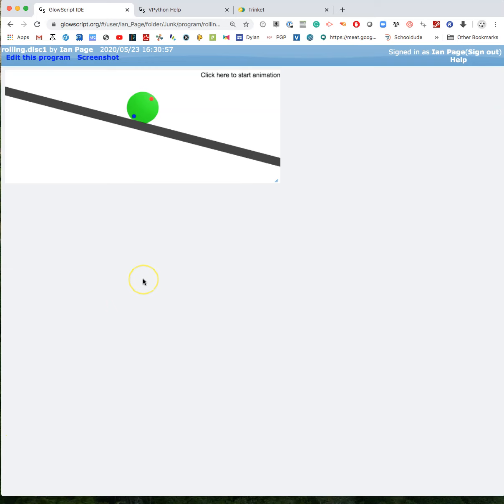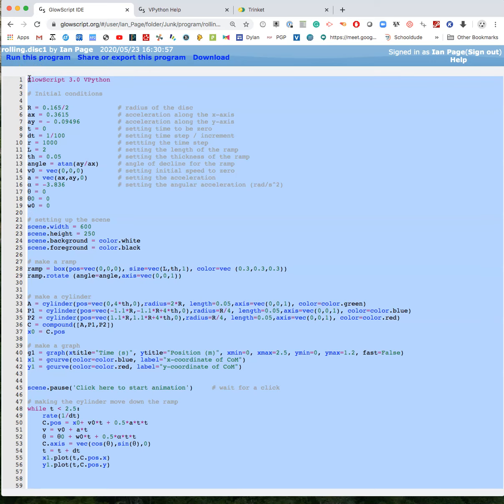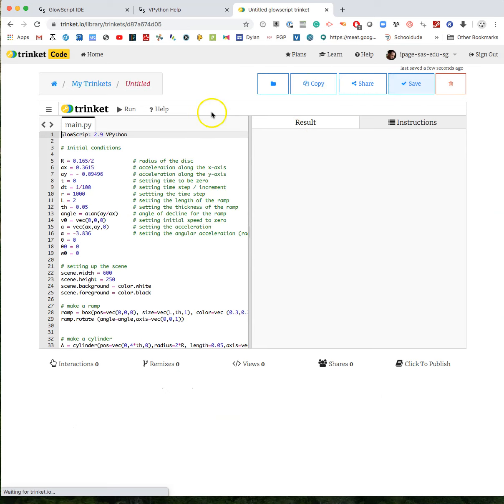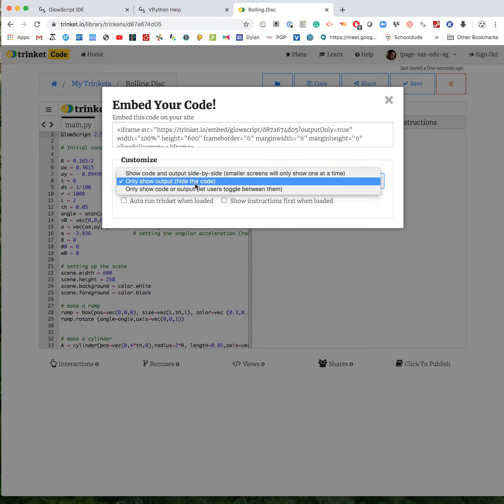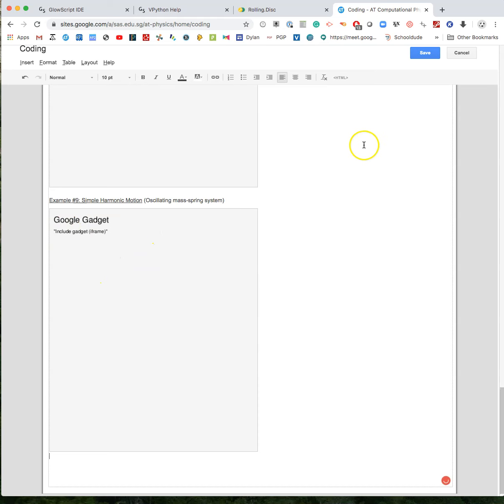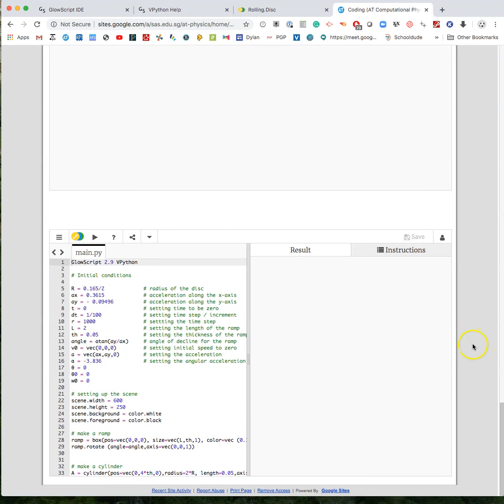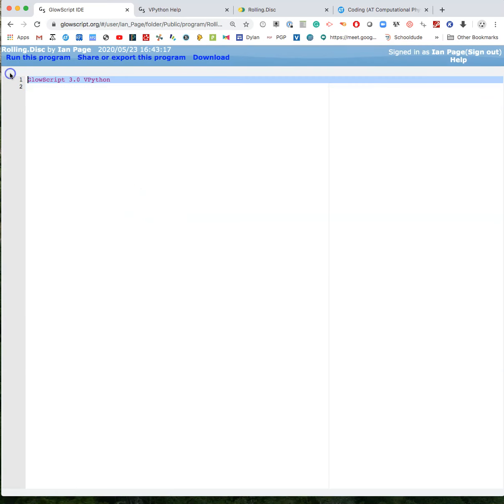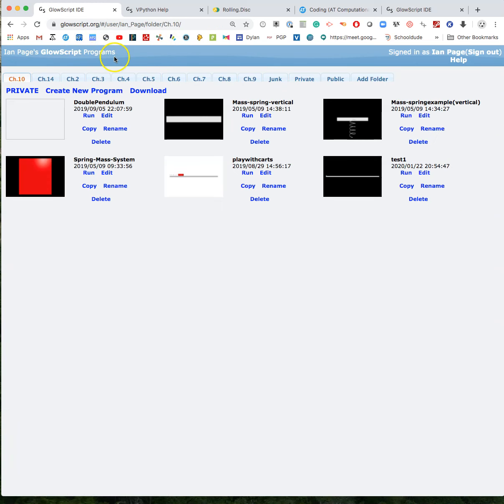Embedding Code into Website